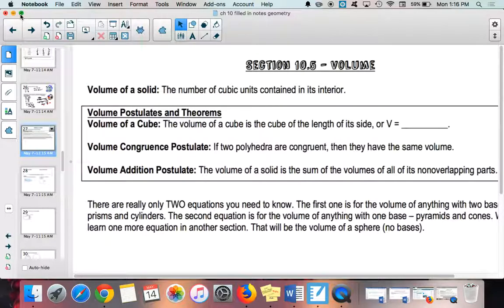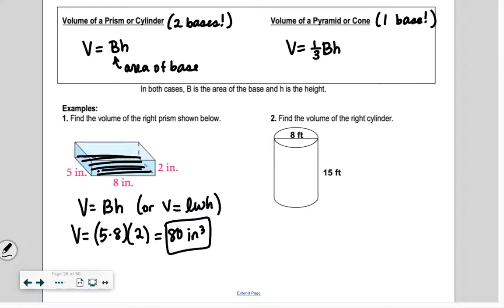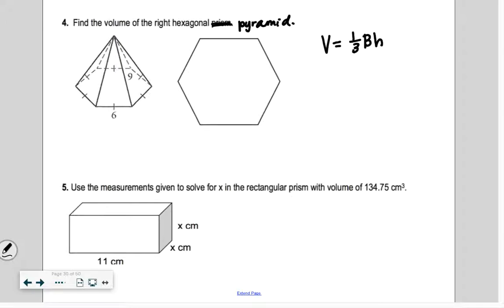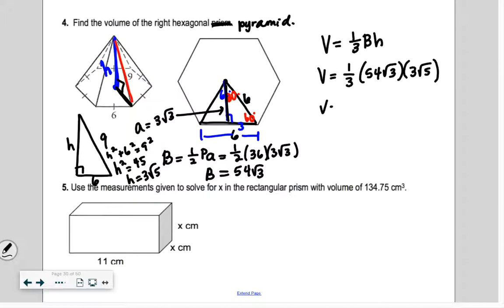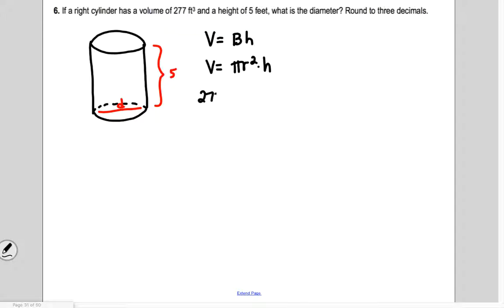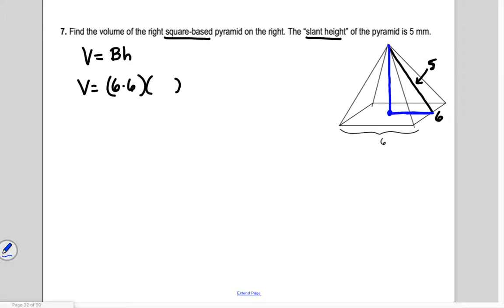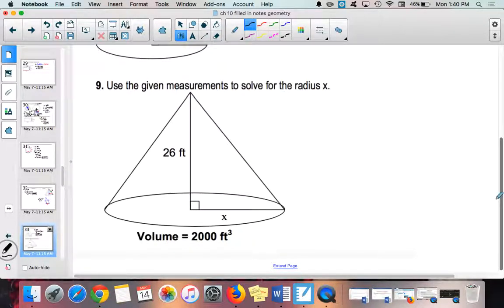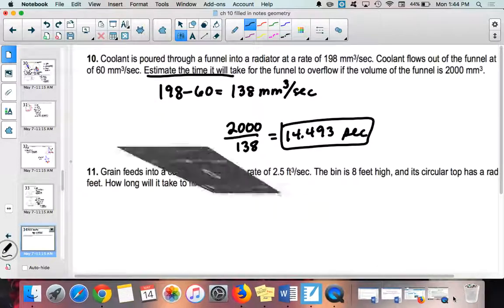Section 10.5 Geometry: Volume